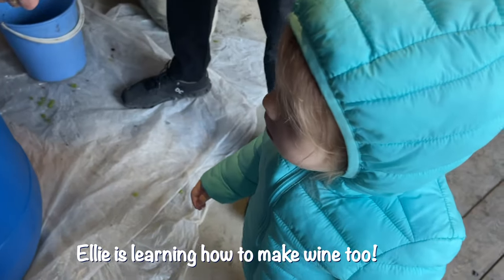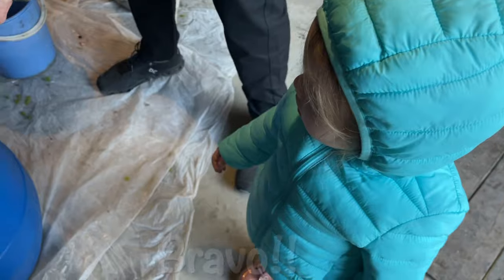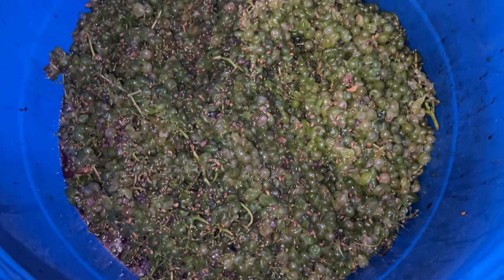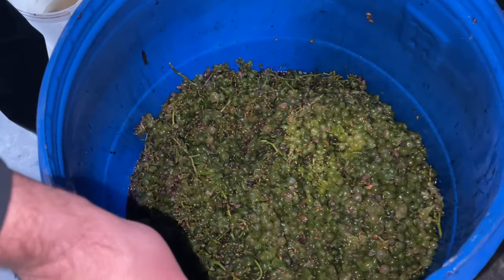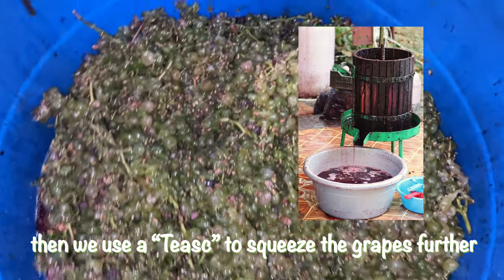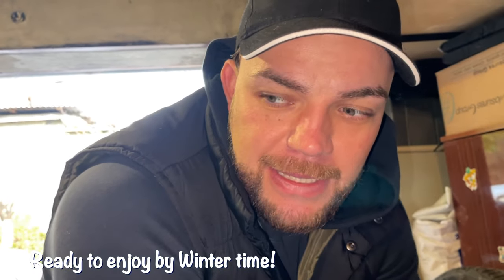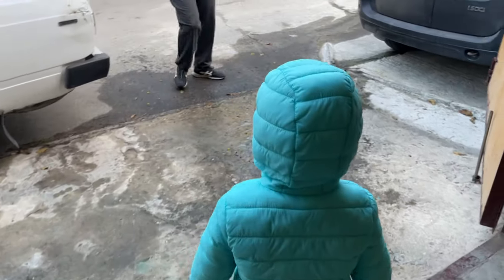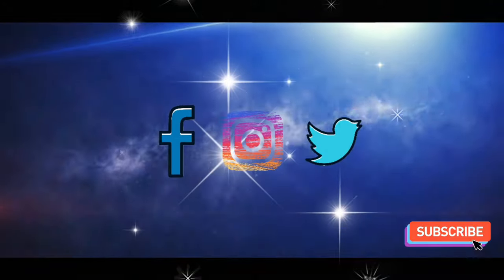How to Make Wine (in Moldova!)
Learn how to make Wine in Moldova! 🍇🇲🇩
Did you know Moldova has the worlds largest wine cellar? Moldova is known for their delicious all organic wine! No sugar added or preservatives! Watch how our family makes wine in Moldova the old fashioned way!

CHECK US OUT ON CAMEO FOR MORE HILARIOUS VIDEO SHOUT-OUTS!